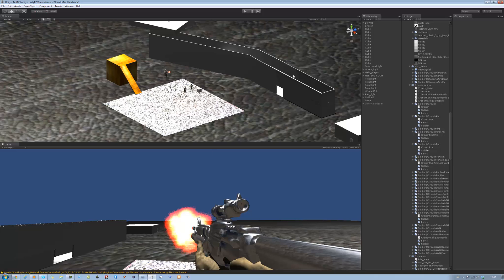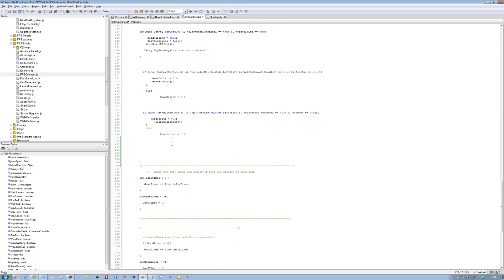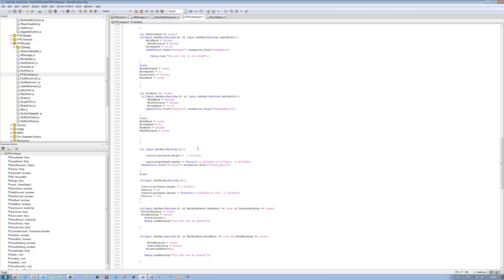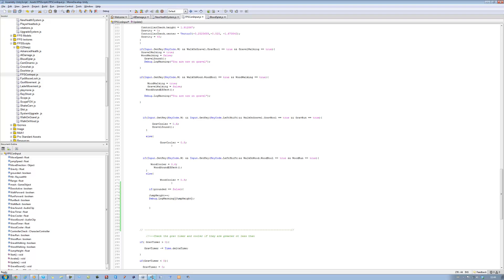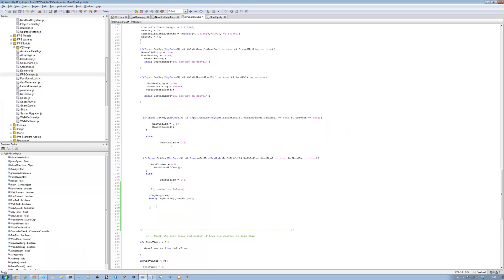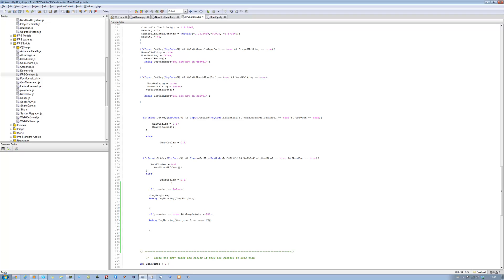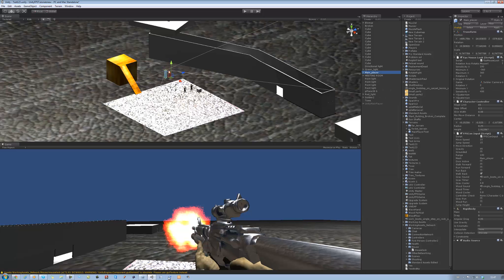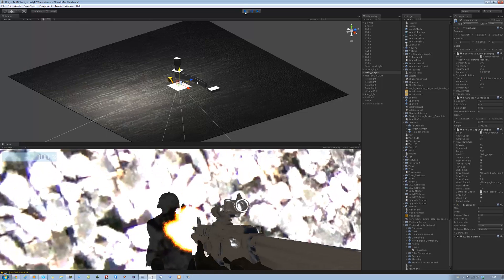055 -HyperShadeTutorials - Unity 3D Creating Fall Damage Script Part of Blood Splat (Java Scrip)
Hi guys,

In this tutorial i will be showing you how to make a fall damage system. This will link to the blood splat tutorial enjoy.